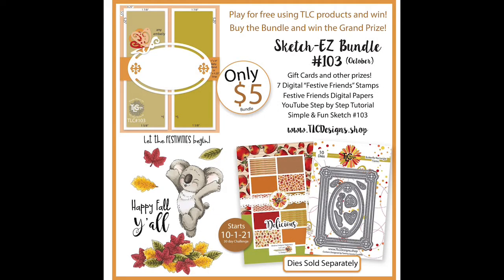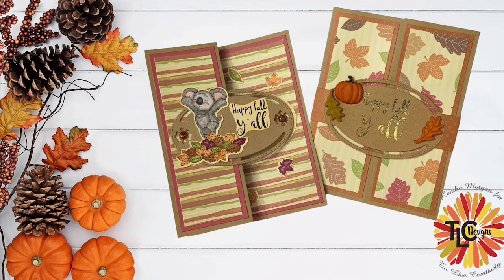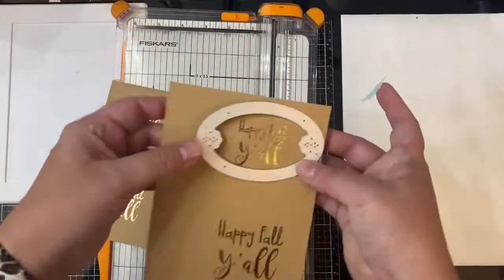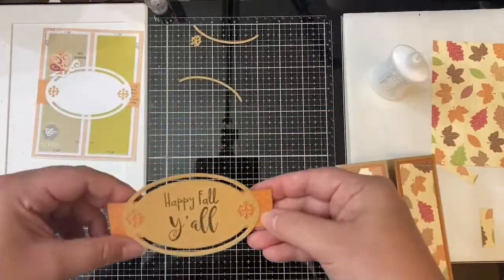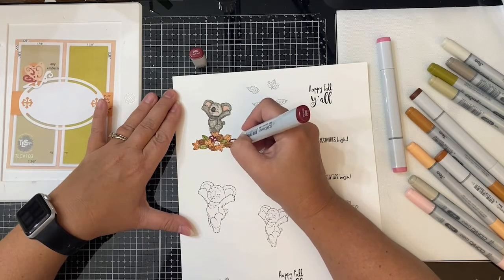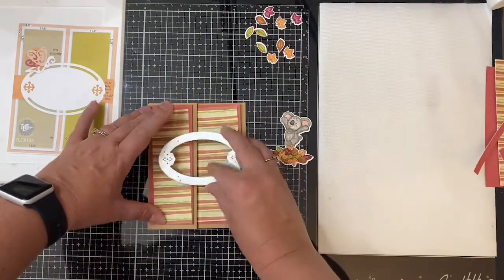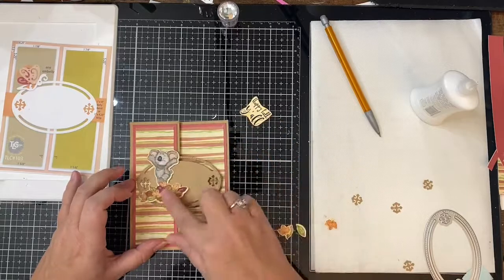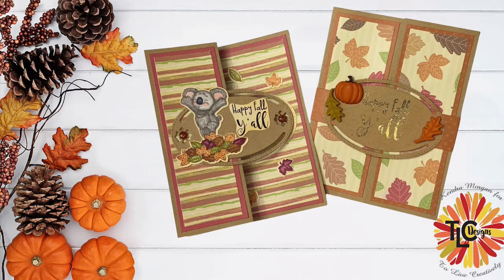TLC Designs Sketch-EZ Challenge #103 - Fall Themed Fun Fold Cards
Hello! It’s time for a NEW Sketch-EZ Challenge - #103! Anyone can play along and enter the challenge in the TLC Designs Creative Sharing Group when they join!

Today DT Kendra Morgan (from Cards by Kendra) has two wonderful fun fold projects she's sharing.  She's using the Festive Friends mini digital stamp set and Delicious papers as well as the Butterfly Rectangle dies in her designs and goes step by step to show you how she did it.  Her tutorials include how to make a gatefold card and also how to make a Z-Fold card.

There are two ways to win when you join the challenge with your projects!

There is a GRAND PRIZE of $10 gift card + digital stamp for anyone that plays along after purchasing the Sketch-EZ Bundle #103 product

However, you could also win a digital stamp of your choosing by entering the challenge using any products you may already own by TLC Designs!

We can't wait to see what you create so join Kendra now and play along!

We laugh, create, share and enjoy our chance TO LIVE CREATIVELY together!

FIND THE LIVES AT ANY OF THE BELOW LOCATIONS AND COMMENT TO WIN THE GIVEAWAY!  THERE'S A NEW ONE EACH TIME! SEE YOU THERE!

All of the products are linked below in the description.

Stay Crafty,
Tammy Louise

PRODUCTS USED IN THIS PROJECT:
Sketch EZ #103 Challenge Bundle